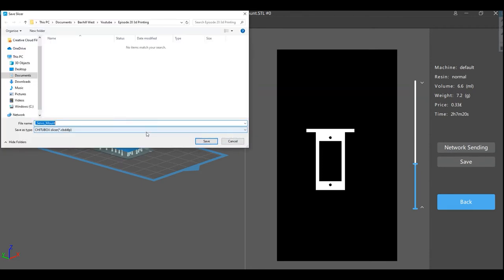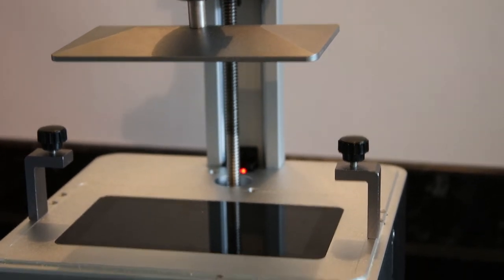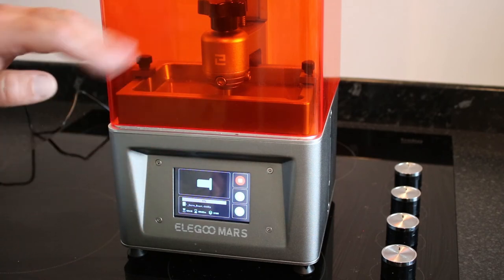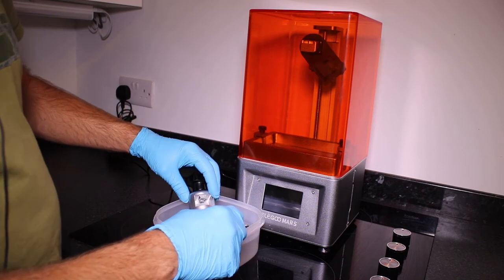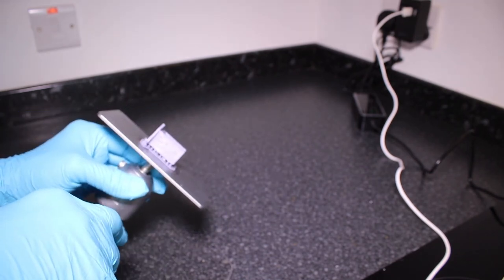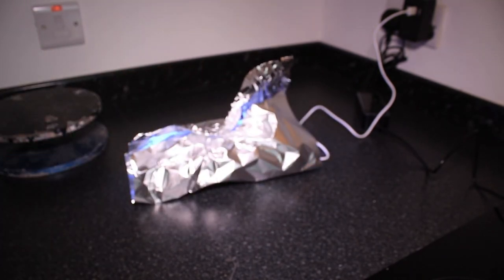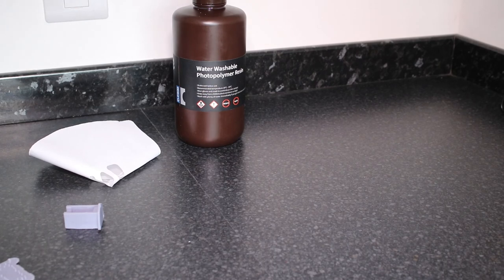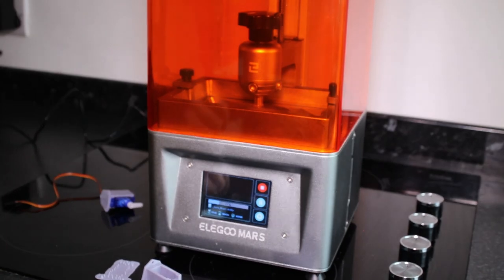3d Printing Process Start to Finish using the Elegoo Mars 3d Printer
In this video I go through the process of 3d printing a servo mount.
The servo mount will be used to hold servos for controlling points, signals and other fun elements which will be incorporated into the Bexhill West Project.
I begin by detailing the the design work which has been prepared using Solidworks, before showing the process of importing the file into Chitubox.  From there I show just how simple the Elegoo Mars 3d printer is to operate.

More details of the 3d Printer and resin can be found here:

Elegoo Mars 3d Printer

Elegoo Photocuring Resin

Contents

0:00 Start
0:33 Introducing the part to be made
2:00 Discussing the 3d model
4:51 Slicing the model in Chitubox
10:54 Setting-u p the printer
16:34 Cleaning the part upon print completion
19:25 My basic UV curing process
25:58 Final thoughts and conclusions
30:19 Outro